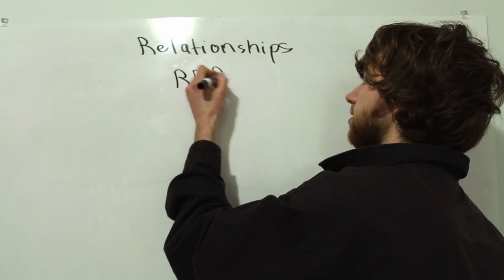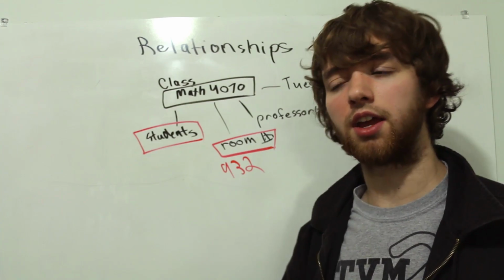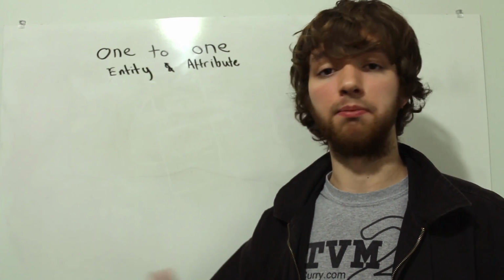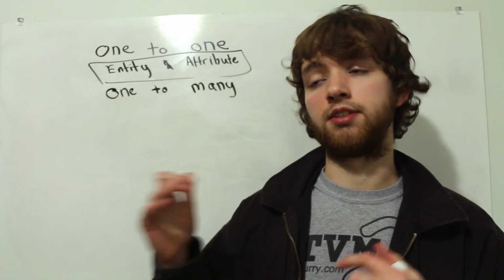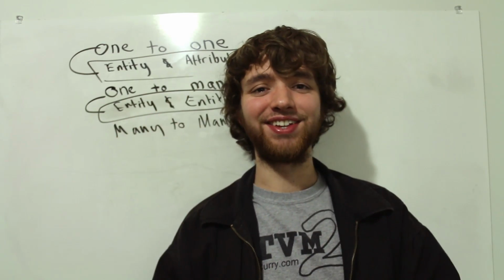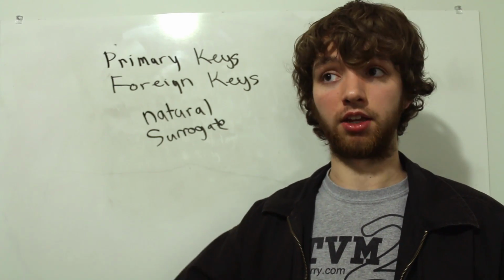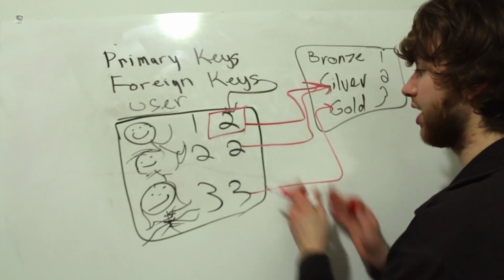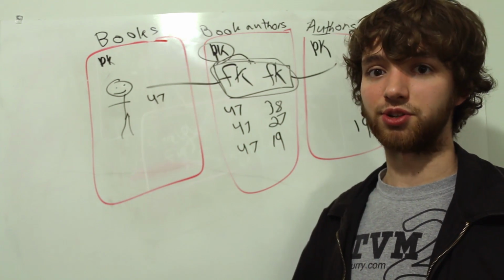Oracle SQL Tutorial 6 - Relationships and Primary and Foreign Keys - Database Design Primer 3